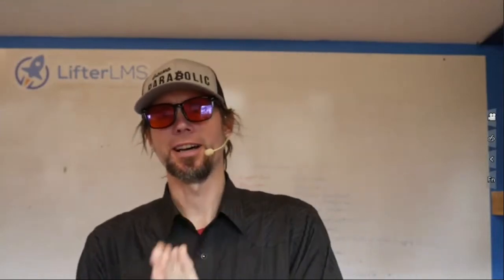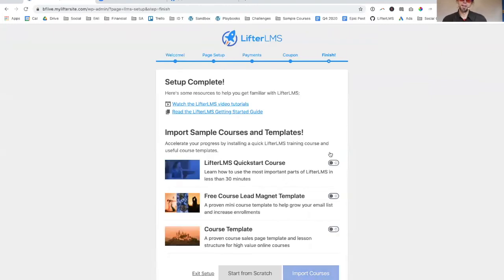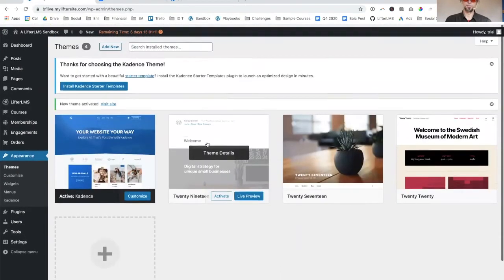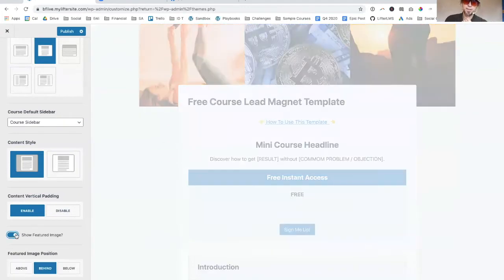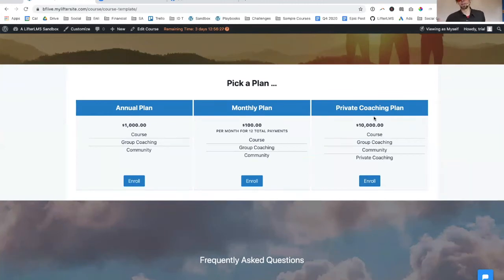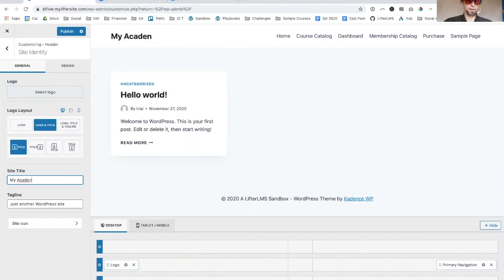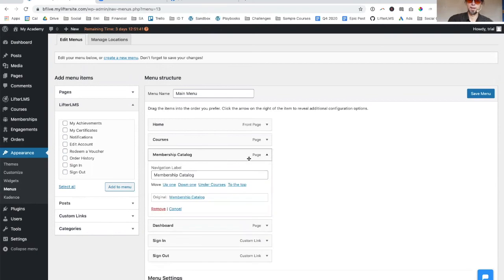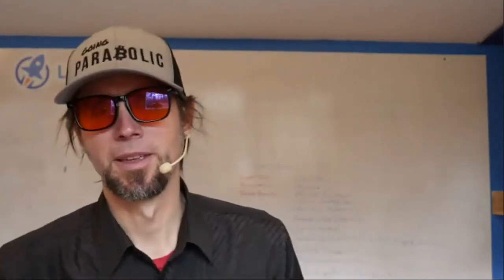Kadence Online Course Website Tutorial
Learn how to make an online course website with this tutorial. We'll be using WordPress, the free Kadence theme and LifterLMS in this WordPress tutorial.